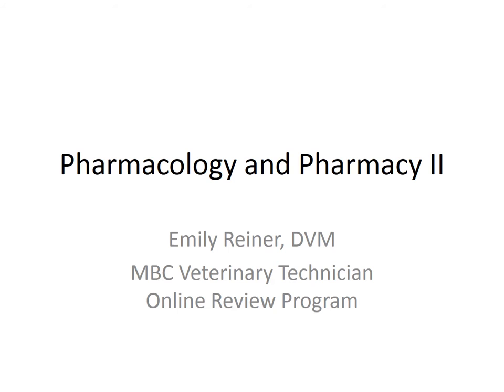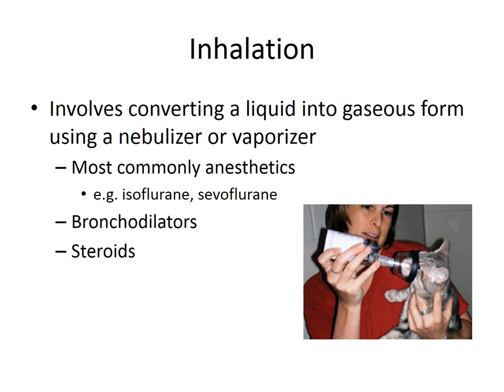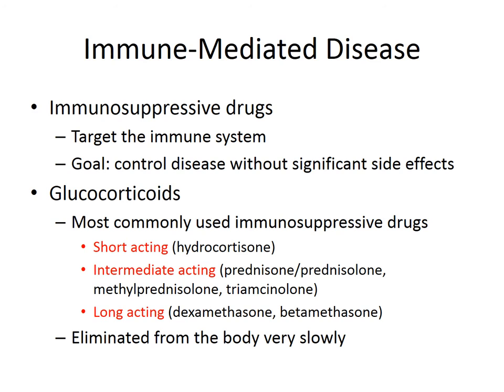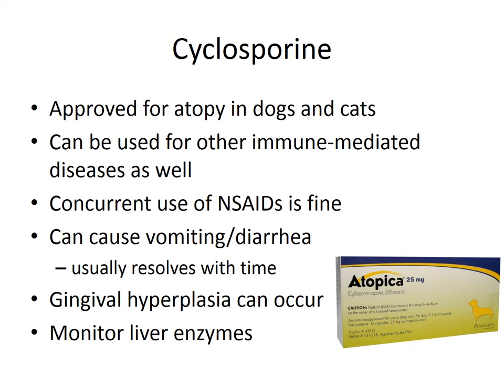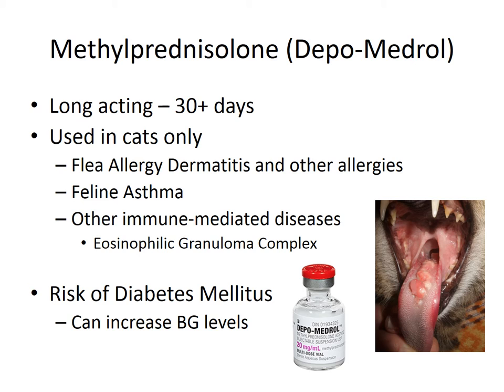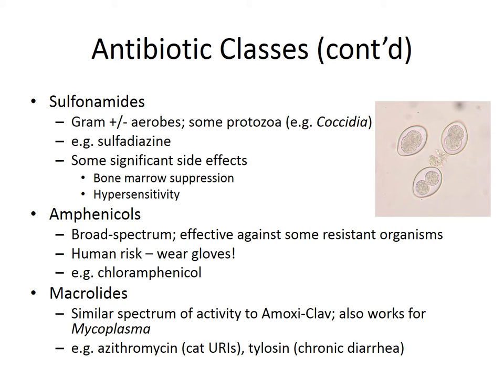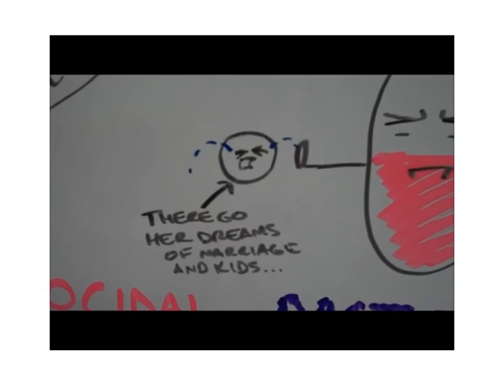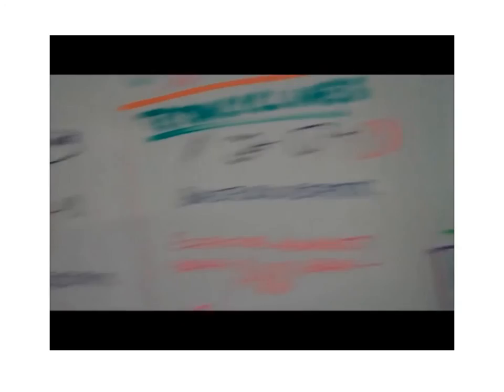MBC Vet Tech Online Review 4.2 - ROA & Drugs by System Part I